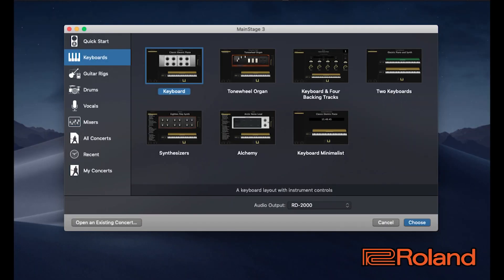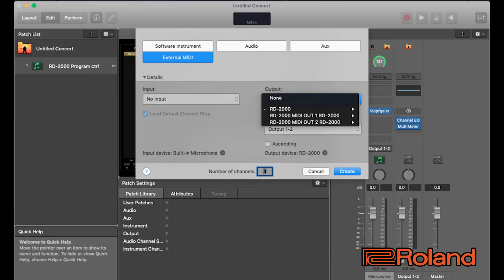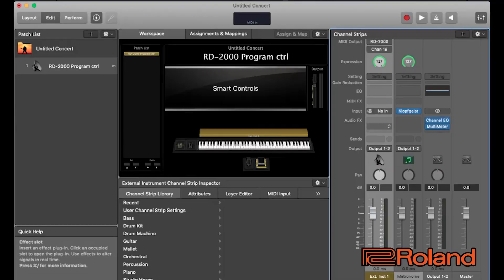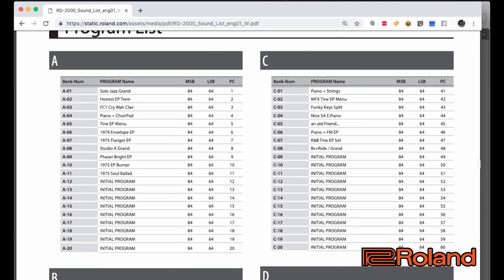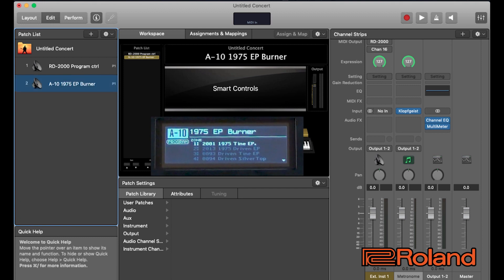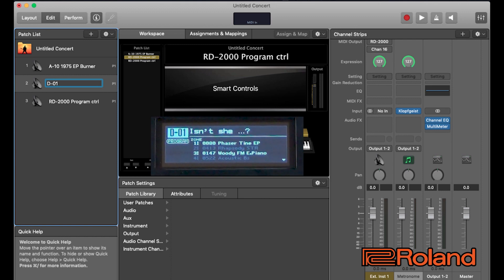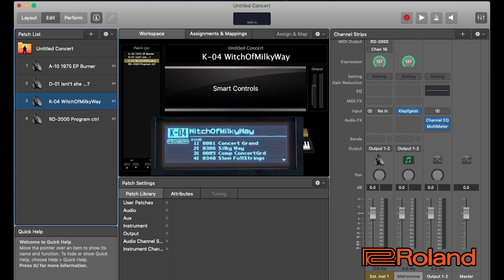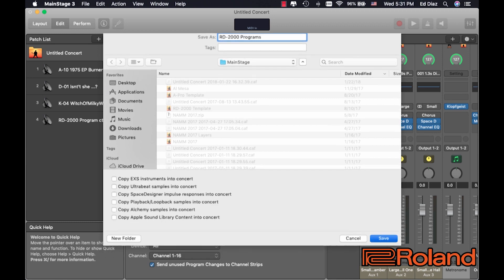Roland RD-2000 - How to select and arrange Programs from Mainstage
In this video we demonstrate how to select and arrange RD-2000 Programs from Apple Mainstage.